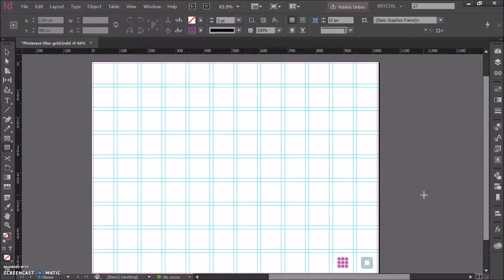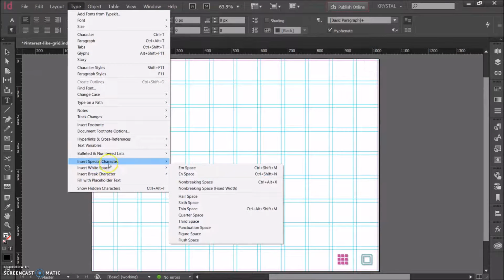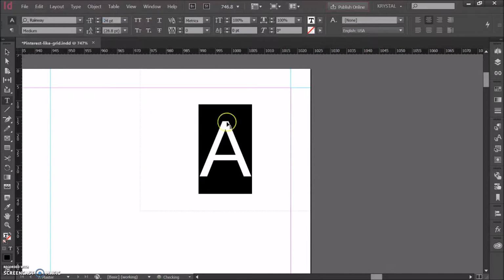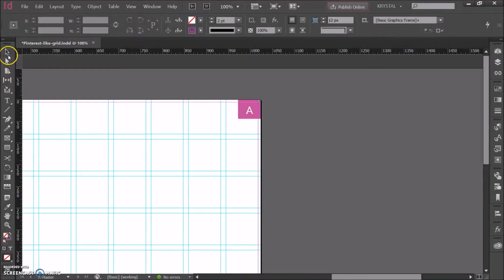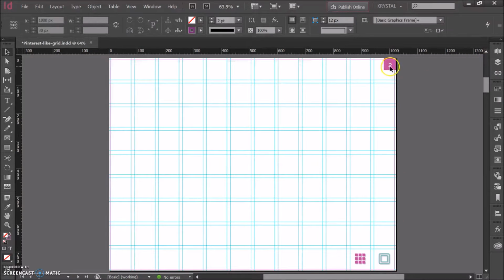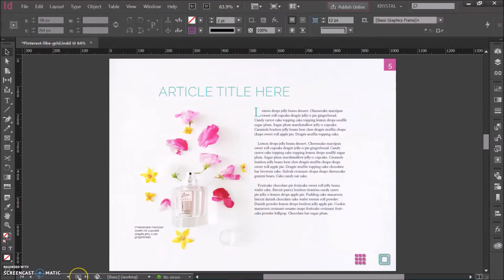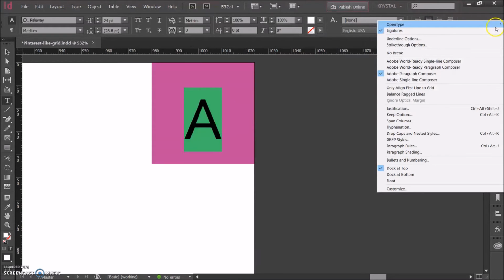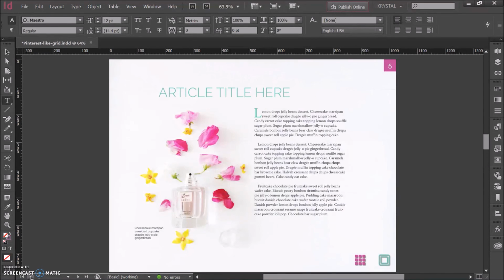Create a Pinterest-Style Interactive PDF | Adding Page Numbers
I'm sharing with you a tutorial on how to create a beautiful, Pinterest-style interactive PDF document in Adobe InDesign.

In this video, we will add page numbers.

This style of document can be used to create a product catalogue, a fashion lookbook, an annual report, or a magazine.

Interactive documents can feature clickable menus, buttons, and navigation. They can also support, audio and video files, and hyperlink to external websites.

The advantage of creating these documents is that they enable the user to engage and access the content in a dynamic way, easily and efficiently.

I will walk you through setting up your document, adding images, creating buttons, creating the tile menu, and exporting the document to a PDF.

FREE DOWNLOADS!

SHOPPE!